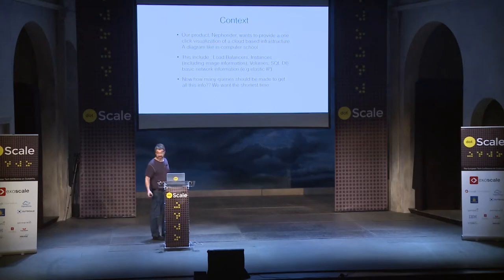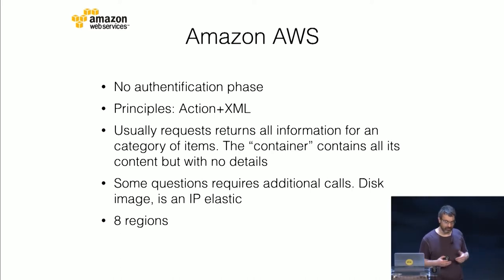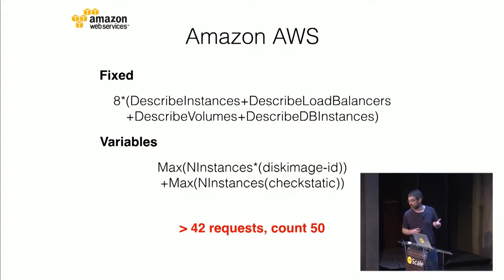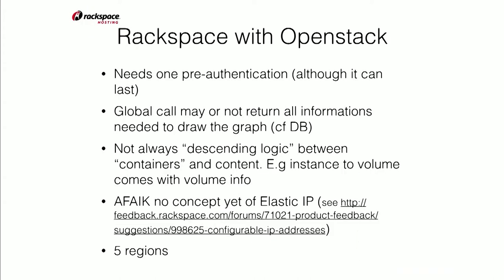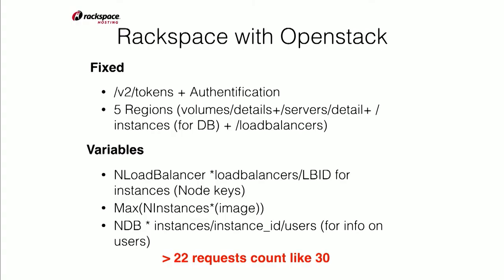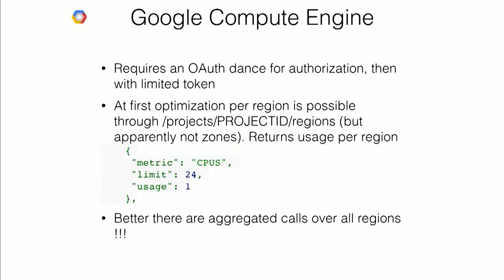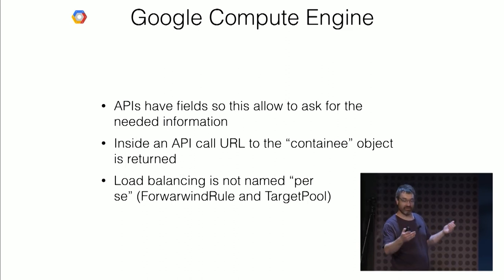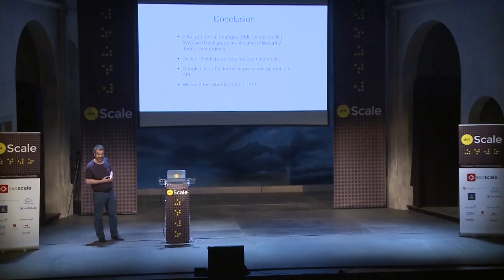dotScale 2014 - Laurent Cerveau - Little fun with cloud API comparison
in Paris on May 19, 2014.